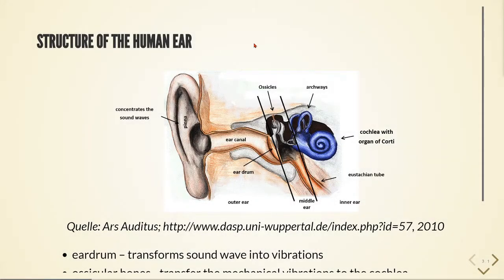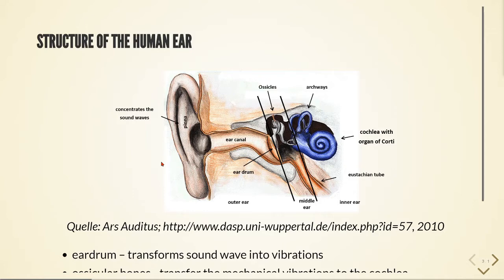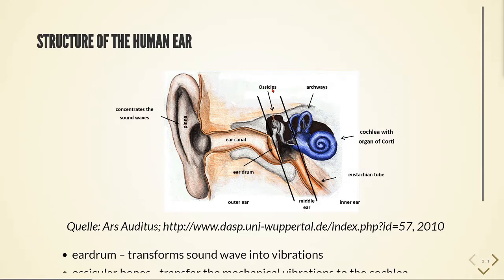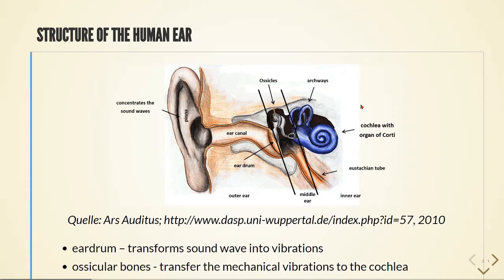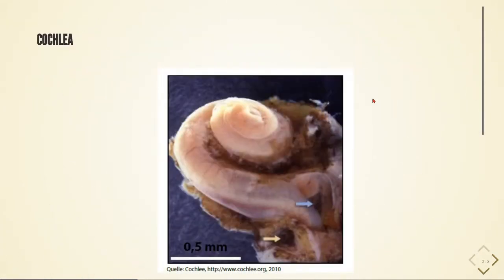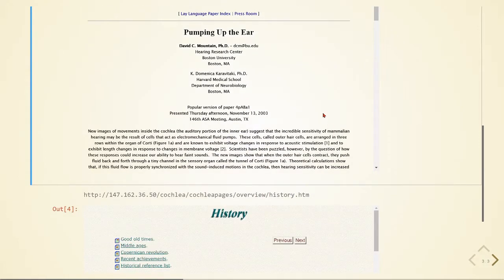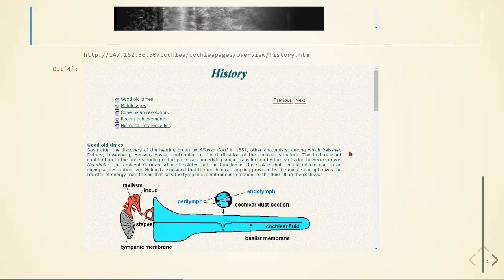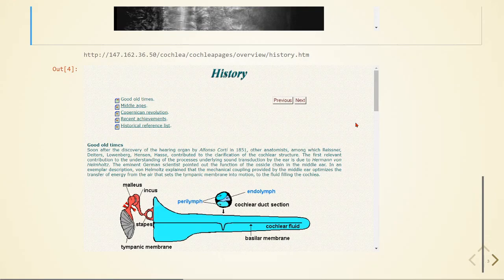Audio Coding - 04 Basics of Psychoacoustics - 02 The Human Ear Structure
- Filterbanks1, NobleID
- FilterBanks2
- Physiological Effects
- Psychacoustics Models
- Quantization
- PQMF, MPEG1